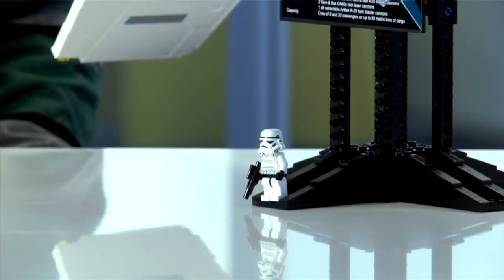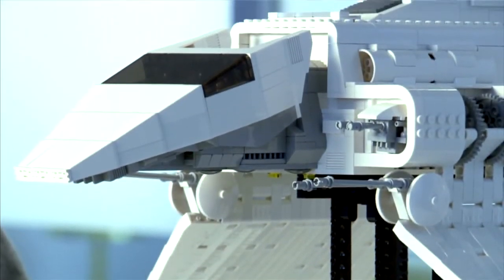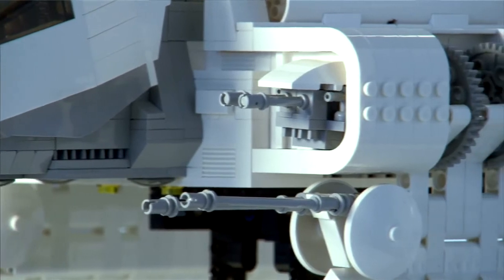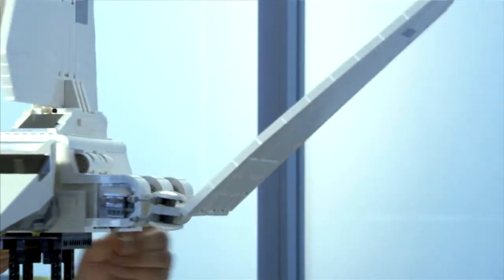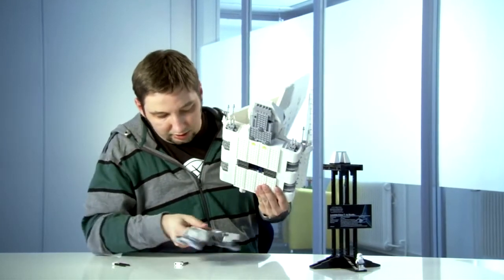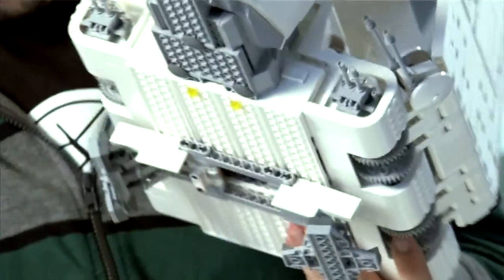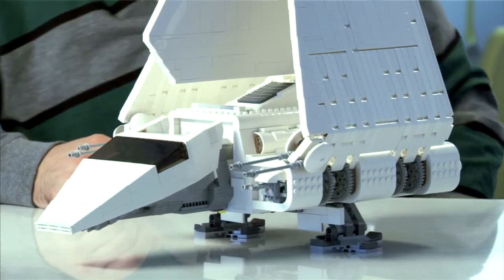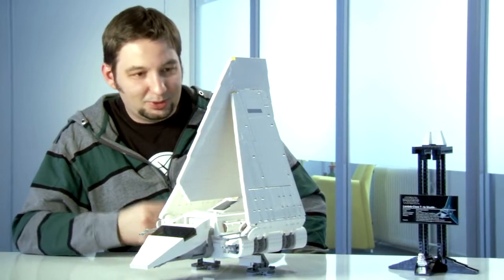LEGO Star Wars 10212 Imperial Shuttle